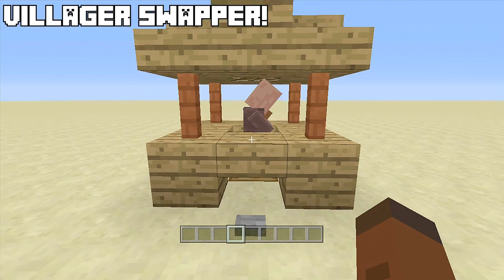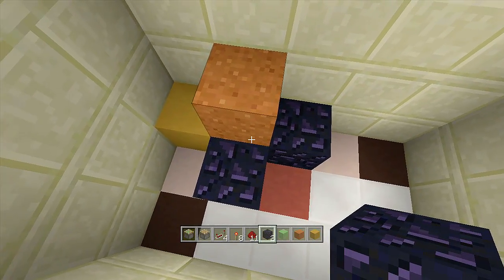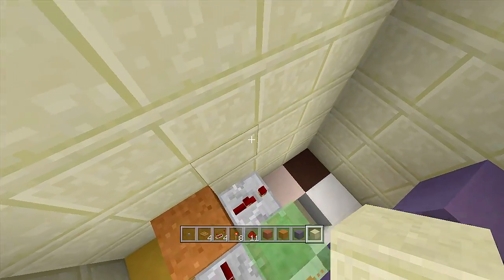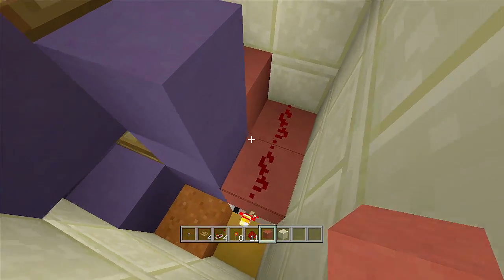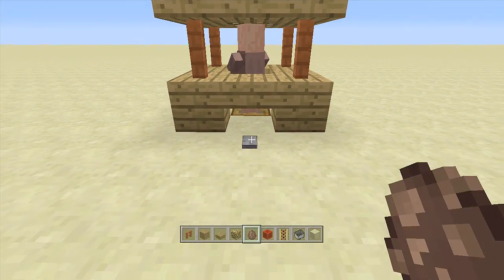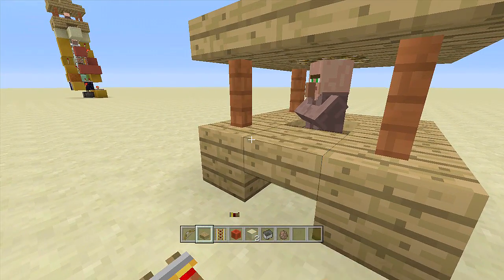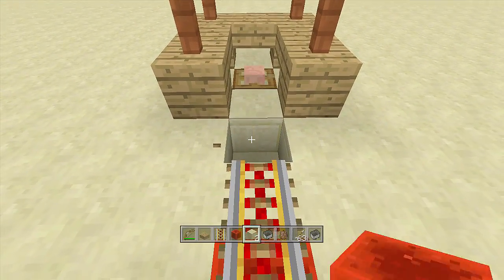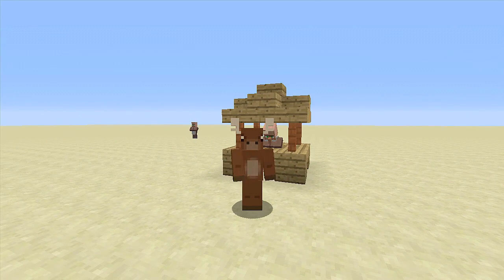Minecraft: Villager Swapper - All 5 Villager Types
(Xbox TU31/CU19 Playstation 1.22) Redstone Tutorial: How to build a Villager Swapper!